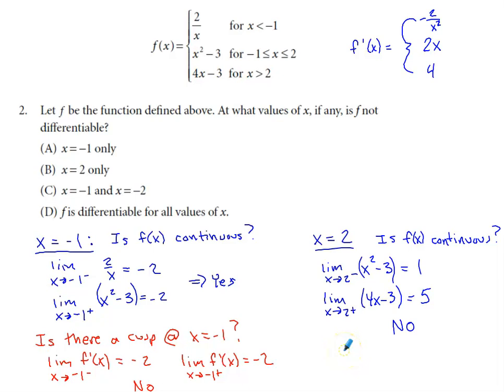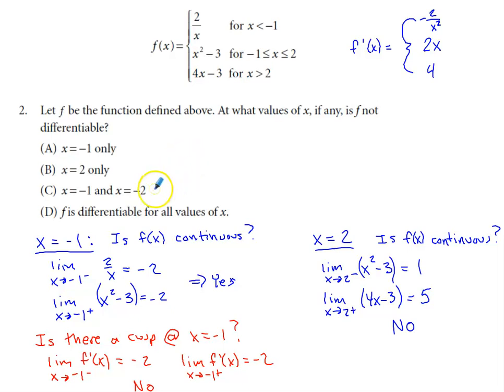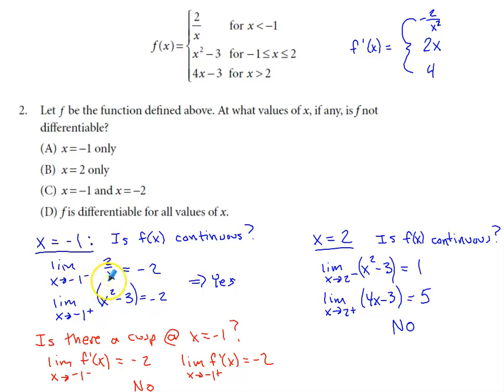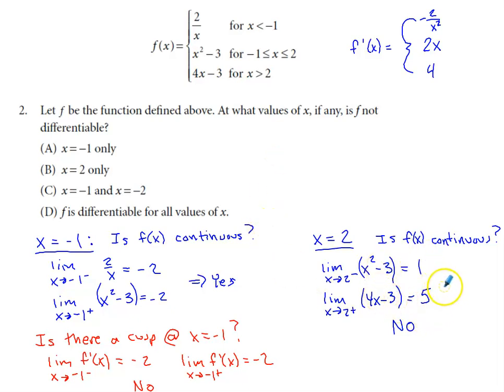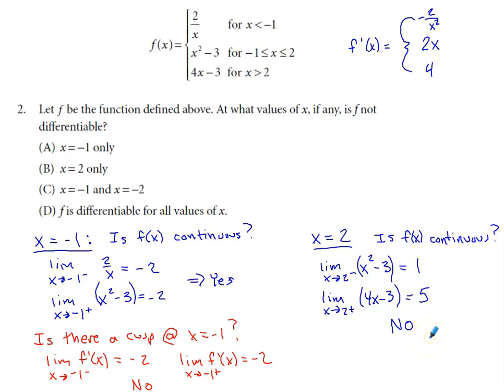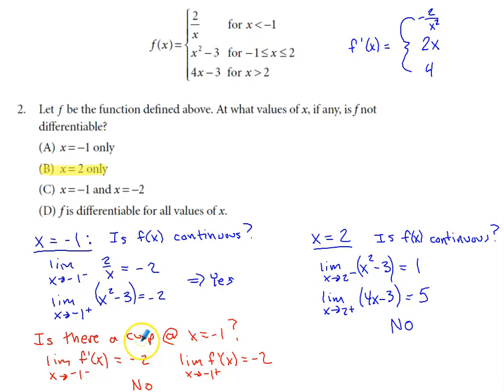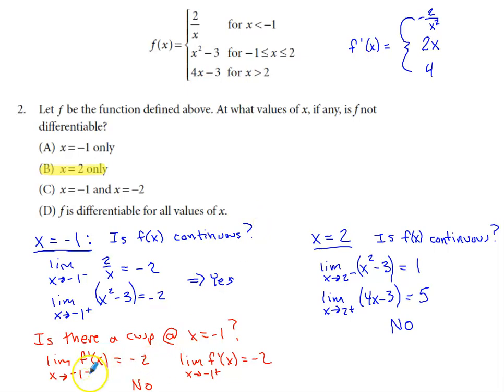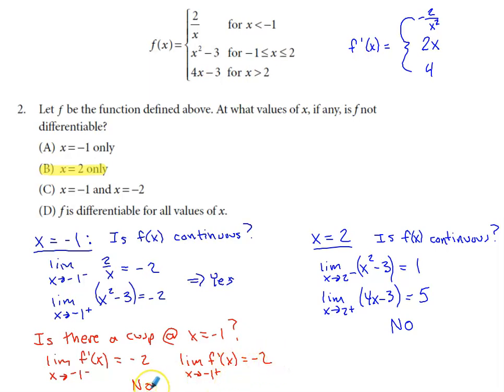AP Calc AB & BC Bluebook Test Preview Multiple Choice #2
This is a no calculator multiple choice question asking us to determine the values of x where a piecewise function is not differentiable. We use one-sided limits to check for continuity at two x-values and then check one-sided limits for a derivative to determine if we have a cusp.